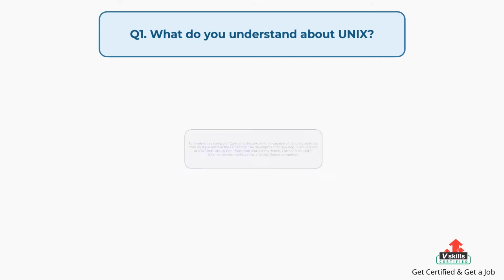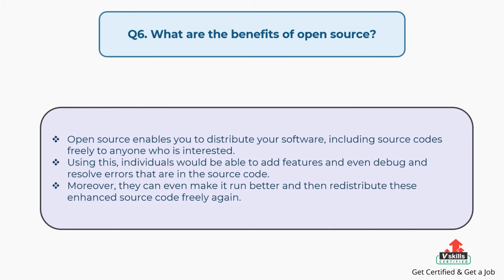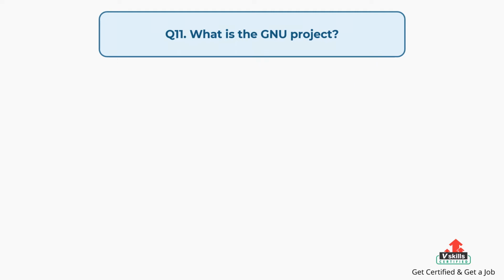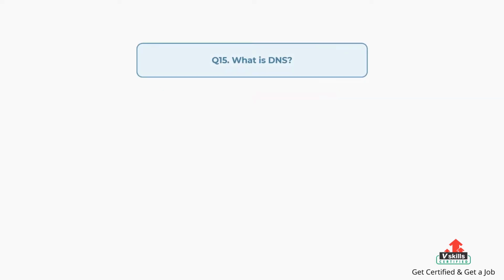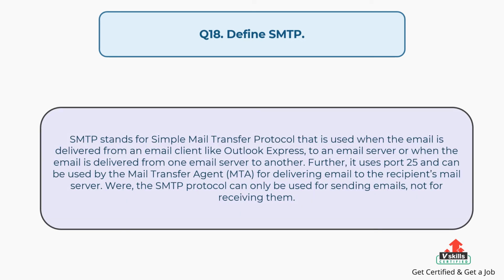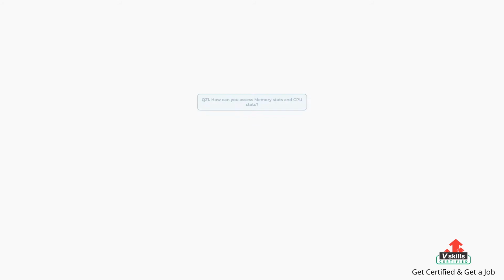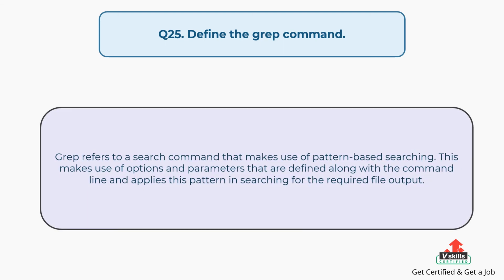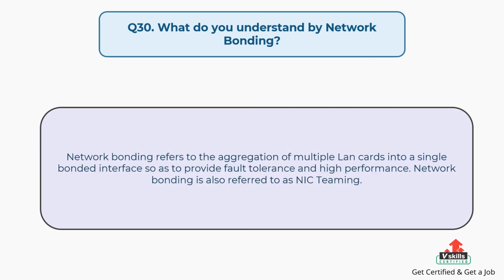Top Linux Administration Interview Questions and Answers